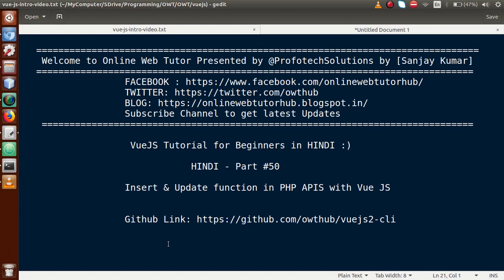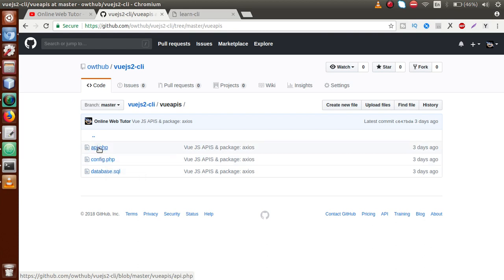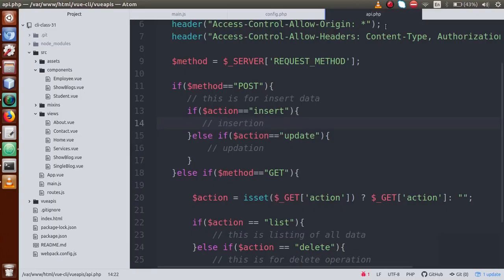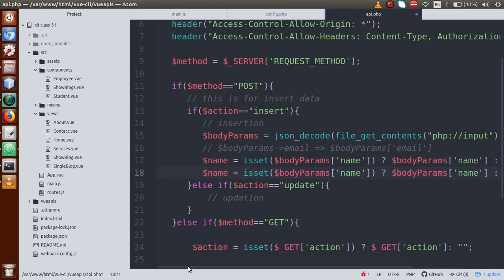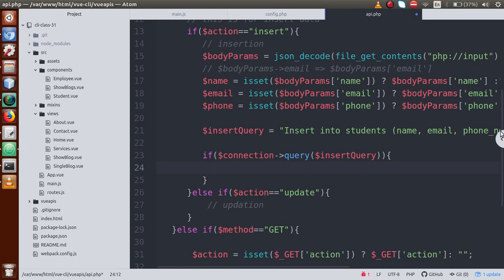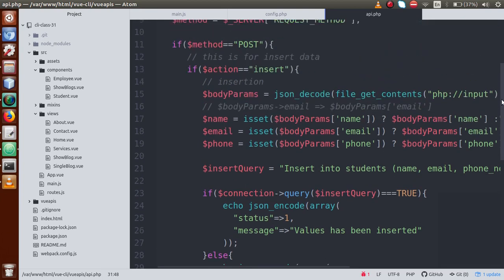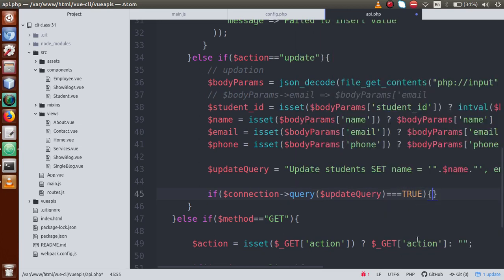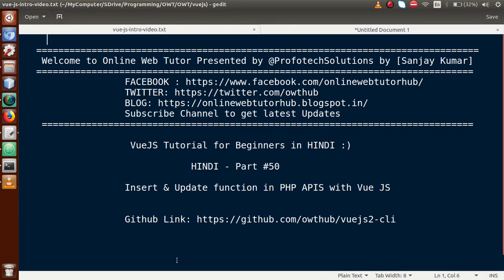VueJs 2 Tutorial for beginners in HINDI | ENGLISH (#50) Build PHP APIs - INSERT & UPDATE function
Build PHP APIs - INSERT & UPDATE OPERATIONS IN PHP

profotech solutions,